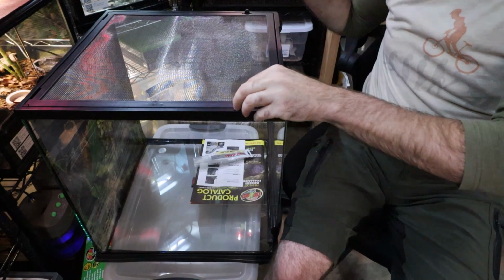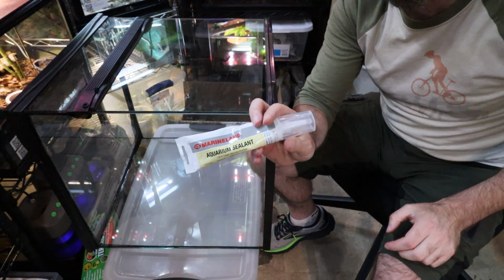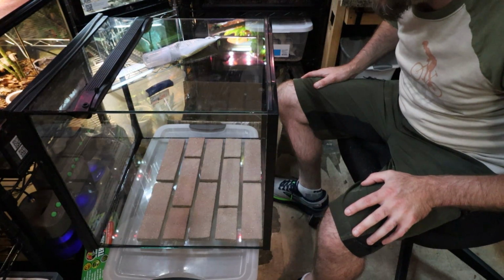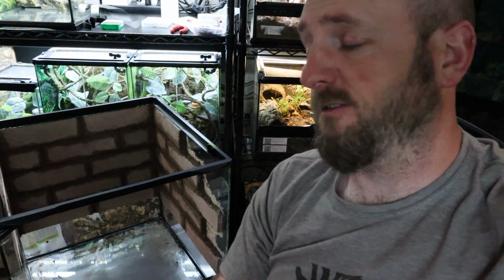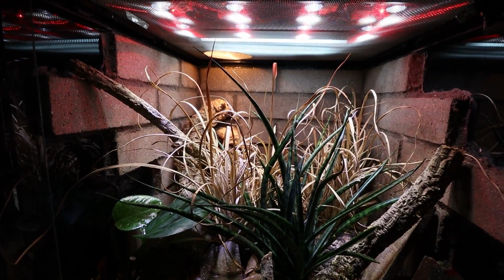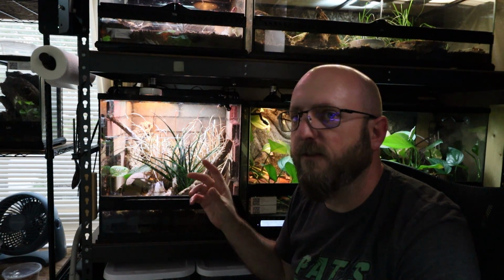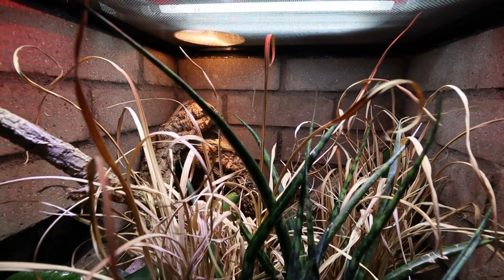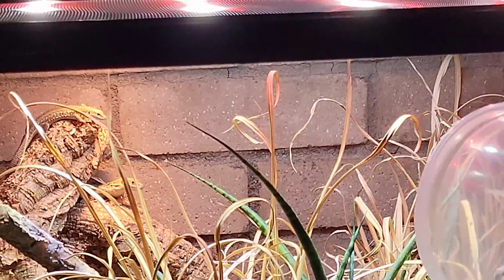Italian Wall Lizard Bioactive Enclosure build using real bricks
I picked up these Italian Wall Lizards(Podarcis siculus) from HerpTime while visiting the Schaumburg NARBC show. I wasn't really planning on getting these little lizards but they really caught my eye. I quickly starting researching their natural environment and discovered they are found all over in Sicily and are frequently seen in and around buildings. It was this knowledge that inspired me to build and enclosure that would replicate the brush and tree debris found next to a building.

Grout: Exo-Terra Stone Desert
Water dish
Food Dish
Uvb Bulb
Basking Light fixture
Basking bulb

Camera Gear
Main Camera and secondary
Audio Mic